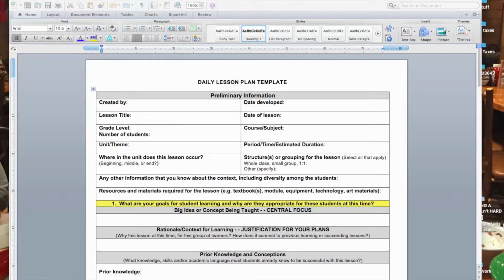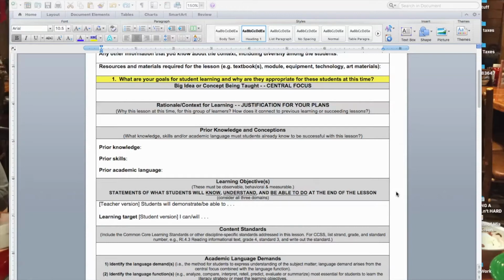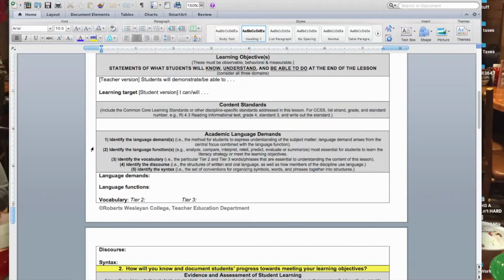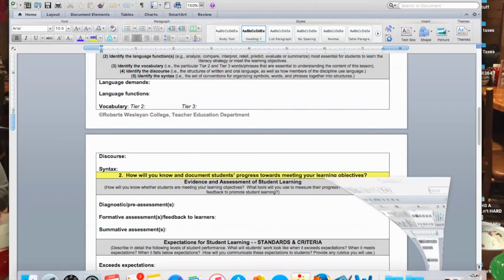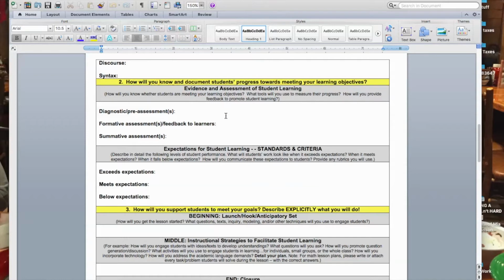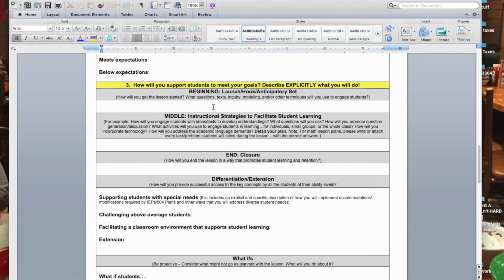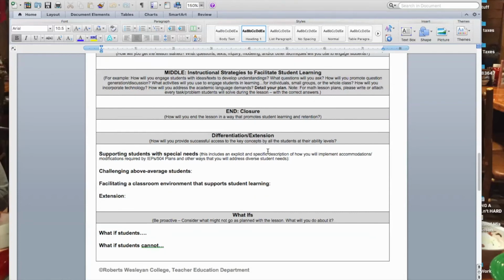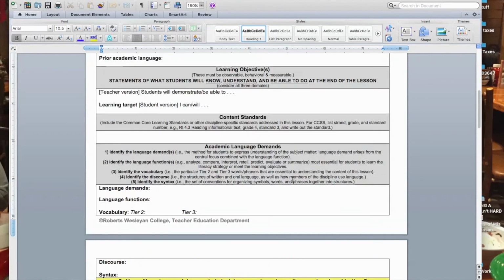RWC Lesson Plan Template